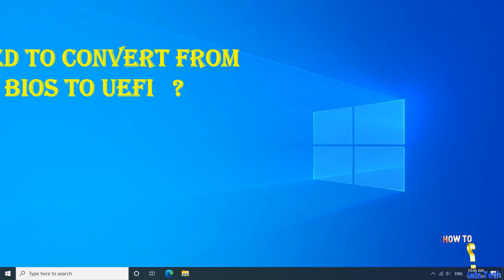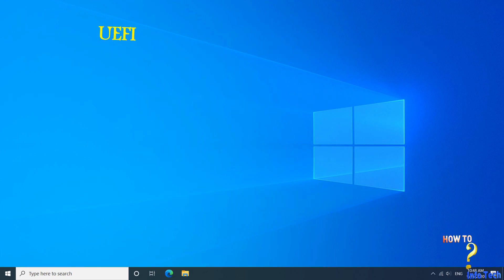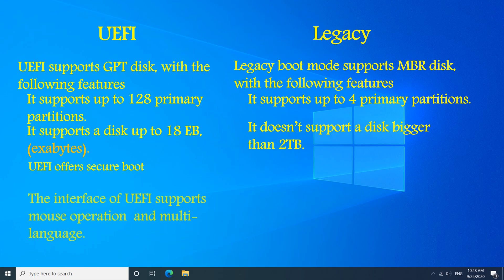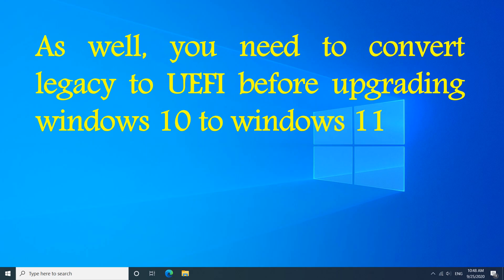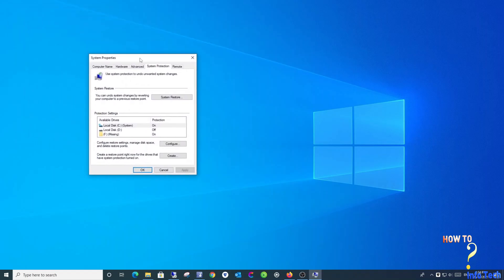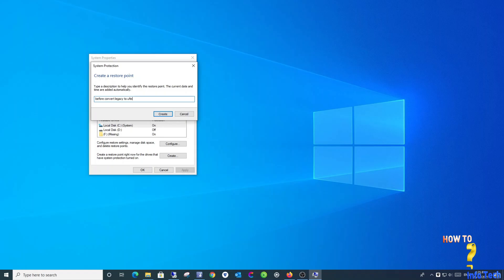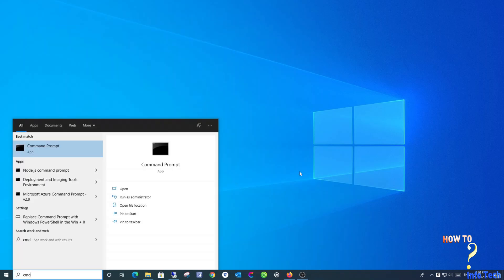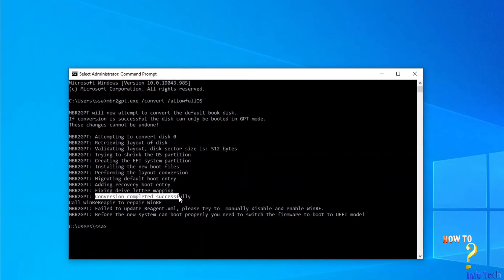How to convert from legacy bios to UEFI 💻👍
00:00 Intro
00:09 introduction legacy VS. UEFI
01:22 check the windows version and legacy
01:46 create a restore point
02:34 convert from legacy bios to UEFI
03:12 restart pc and check data and disk partition